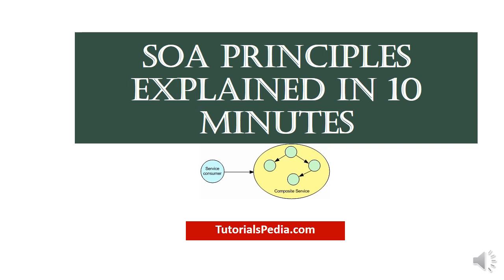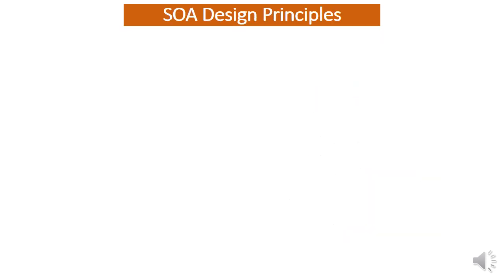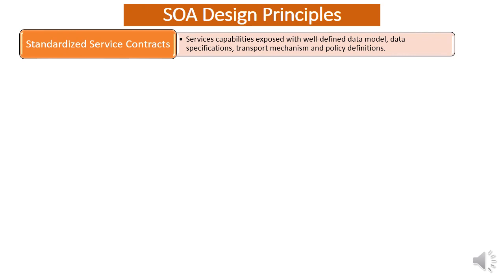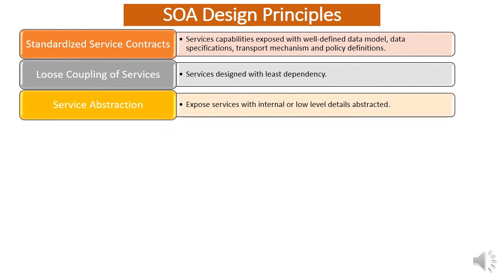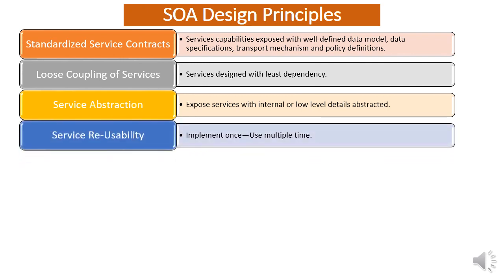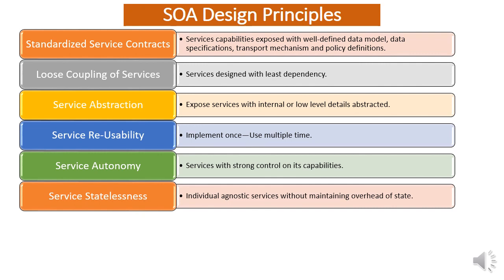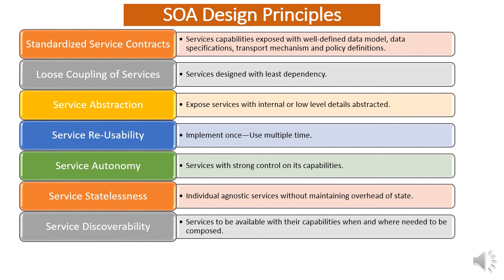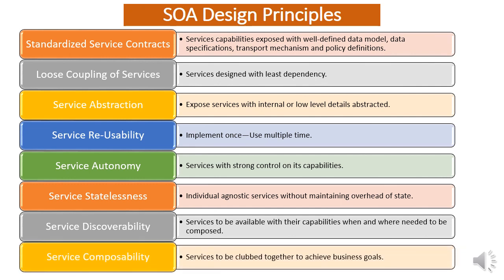SOA Design Principles| Service Oriented Architecture Principles Explained in 10 Minutes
SOA Design Principles explained briefly in 10 minutes. Service Oriented Architecture defined and all design principles of SOA explained.